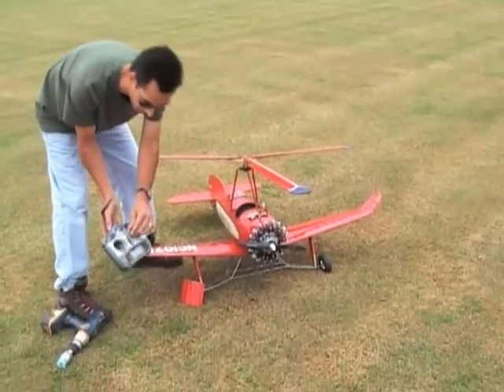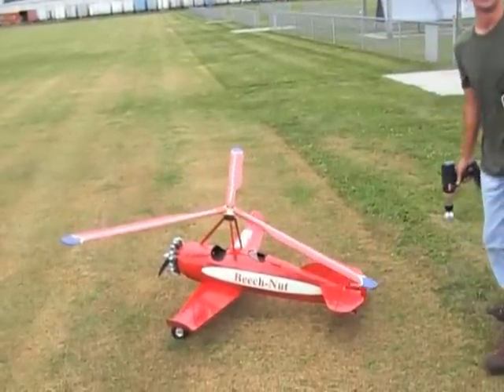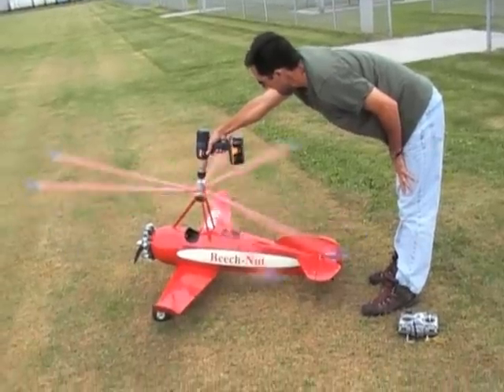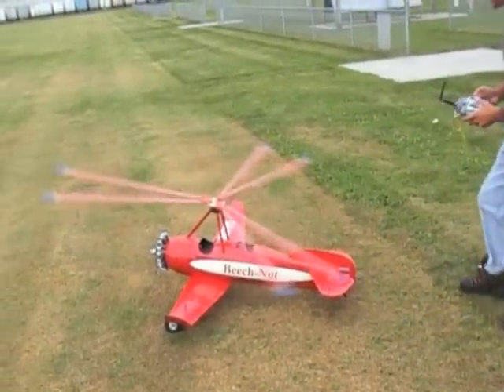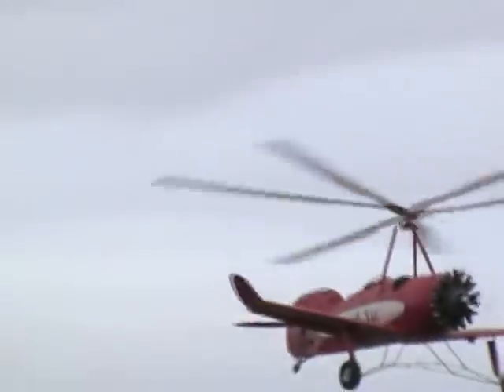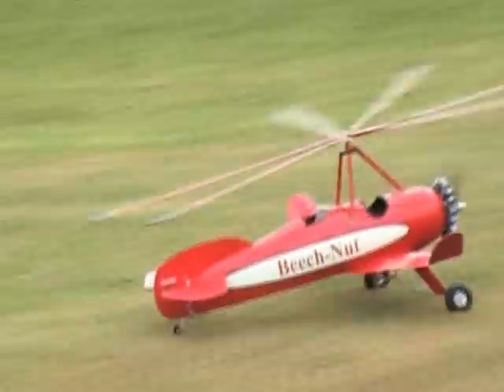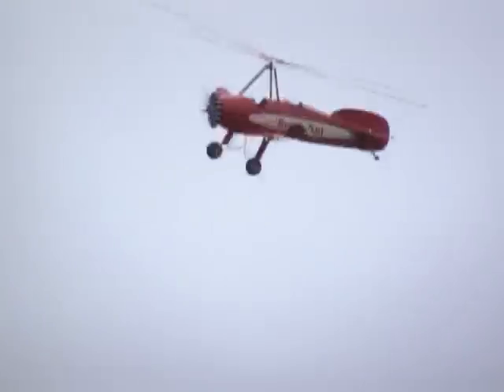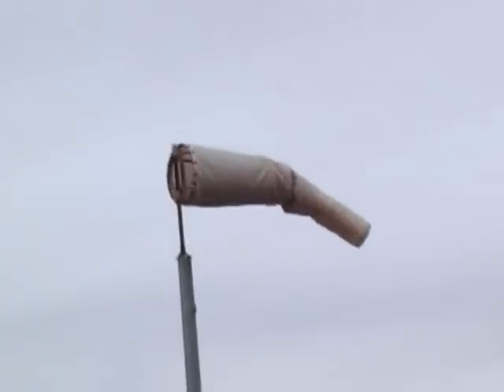PCA-2 Beechnut Autogyro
Here's the 3rd flight.  Single G-10 plate per plans.